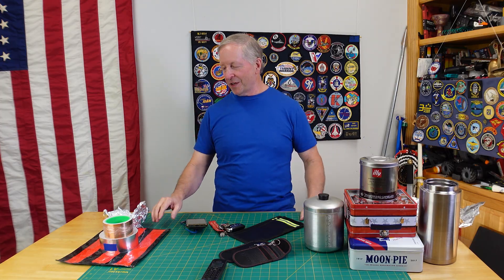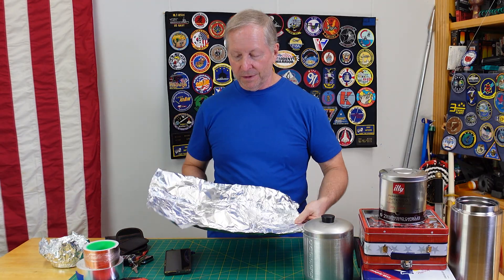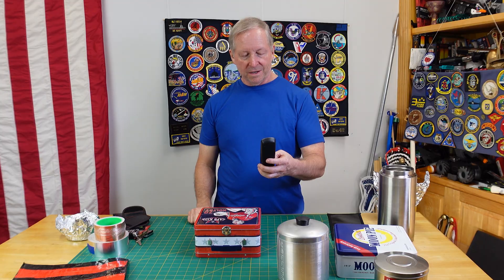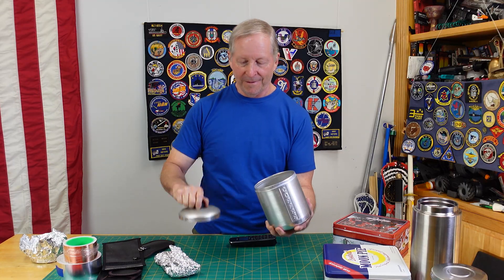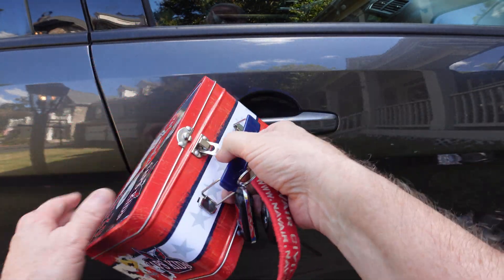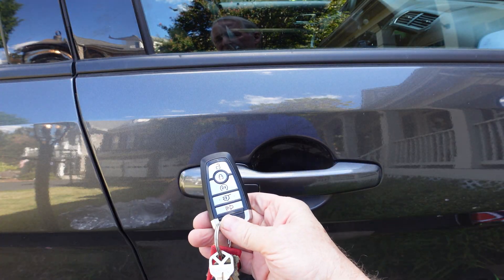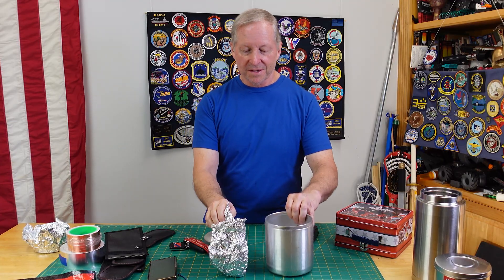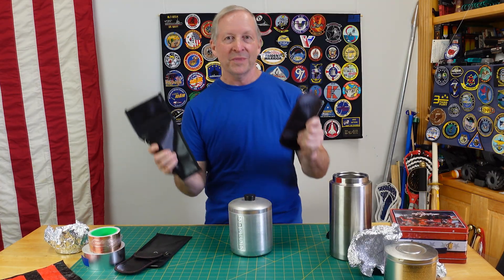Don't Get Robbed: Build a Faraday Cage with Stuff You Already Have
In this video, we'll show you how to build a Faraday cage using common household items to protect your electronics from signal theft, EMPs, and data breaches. Learn how to test if metal containers, like coffee cans, lunch boxes, or foil, can block signals and keep your car keys, phones, and data storage devices safe. Don't get robbed - DIY your own security solution today!

Here are the products discussed in this video (All Unsponsored):
Faraday Bag, Phone Size
Faraday Bag, Smaller, Key Fob Sized
Heavy Duty Aluminum Foil

Using this Super Flex Camera Tripod